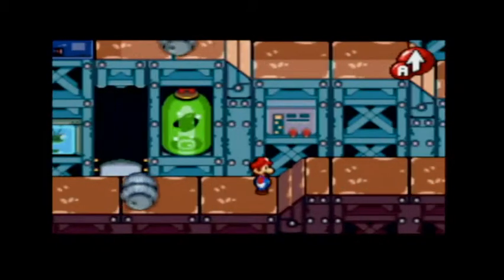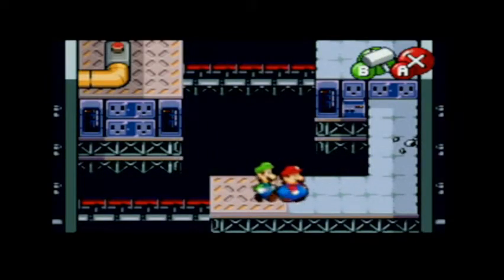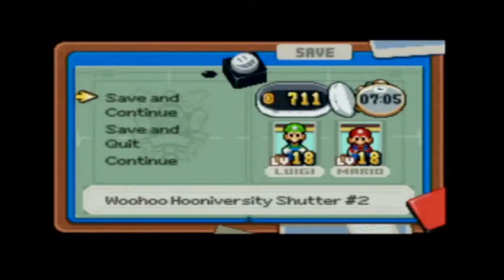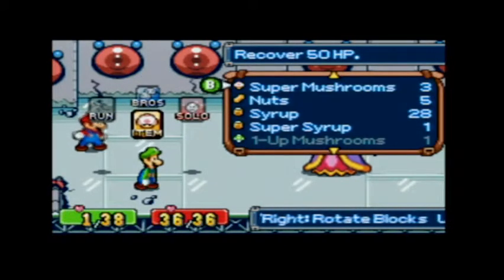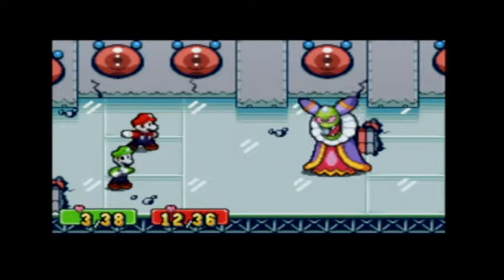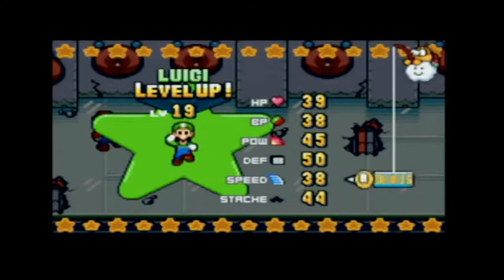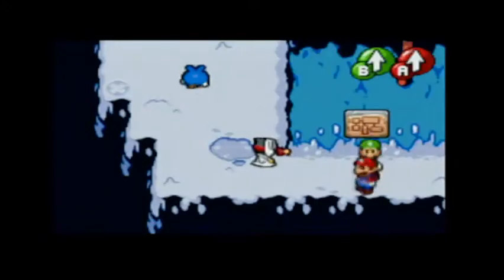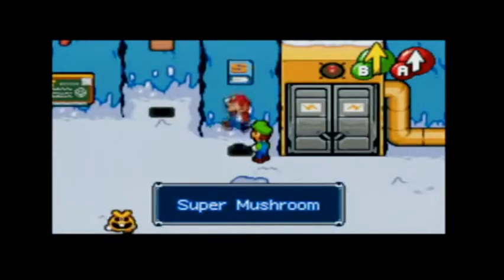Let's Play Mario & Luigi Superstar Saga (GBA)! Part 28! Hooniversity Cackletta Boss!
Join me as we face Cackletta here in the Hooniversity! This is a 2 parter, so there will not be a Friday video this week.